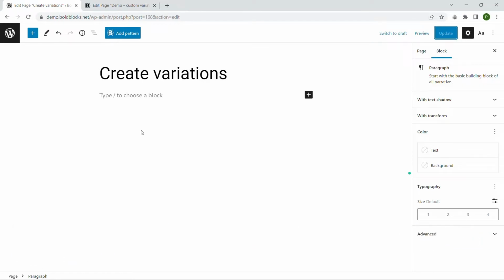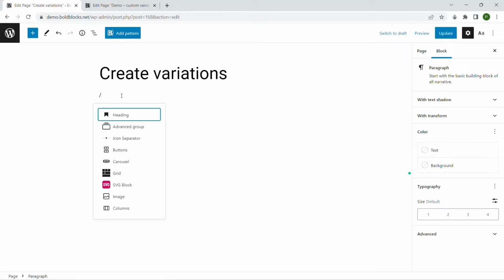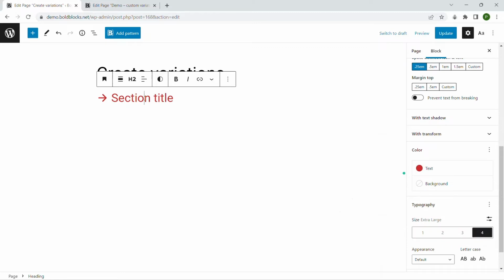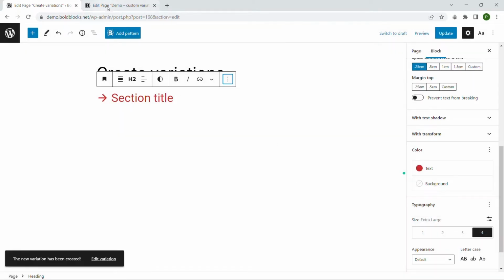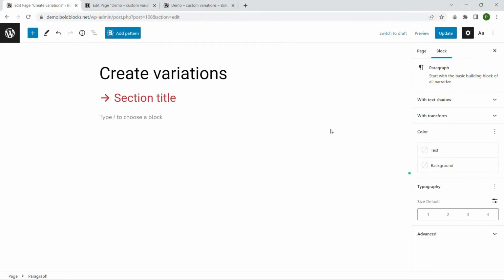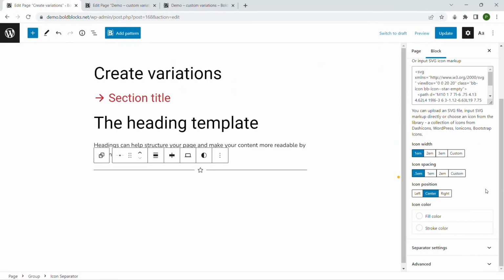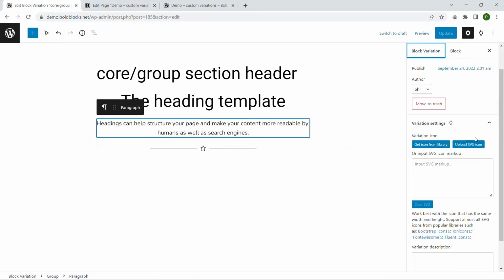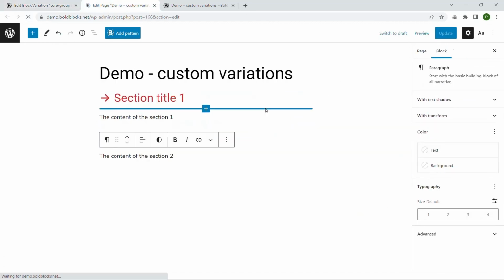How to create block variations in Gutenberg using the Block Editor without coding - CBB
The video guide for creating custom Block Variations in the Gutenberg Block Editor using the Content Blocks Builder plugin from wordpress.org

In this video, we've used the Block Enhancements plugin and the Icon Separator plugin.

0:00 Introduction
0:20 Create a variation for the core/heading block
1:12 Create a variation for the core/group block
1:45 Add custom icon, description, and edit content for a variation